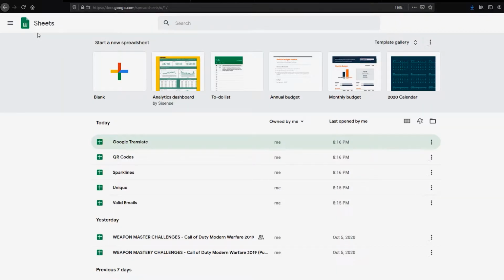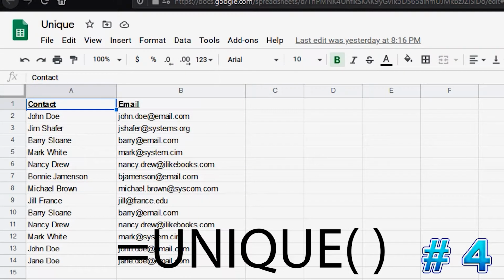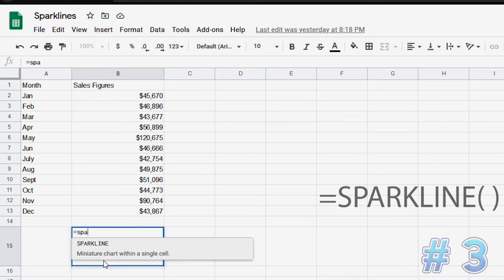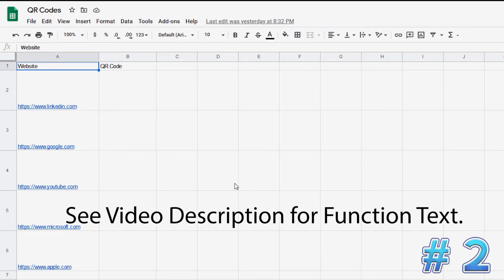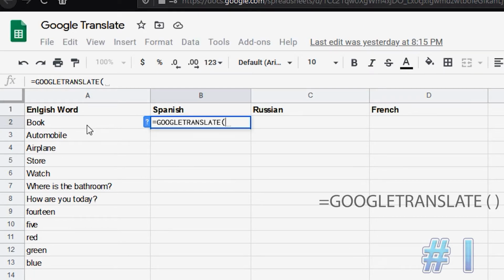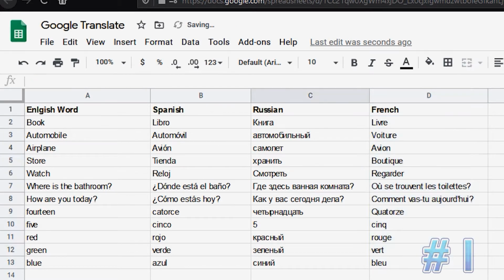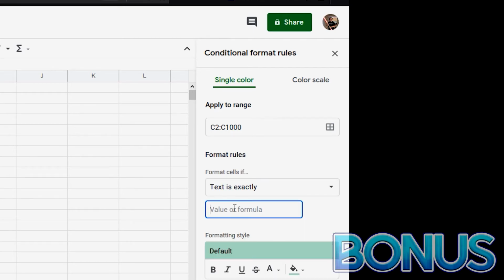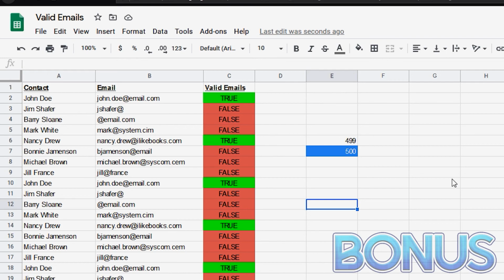5 Useful and COOL Google Sheet Functions!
Here are my top 5 Google Sheet functions that will make you a rockstar with Google Sheets!